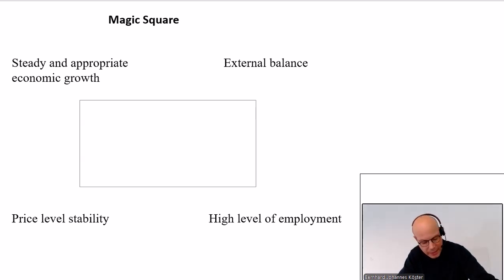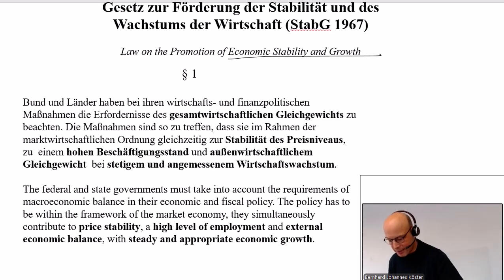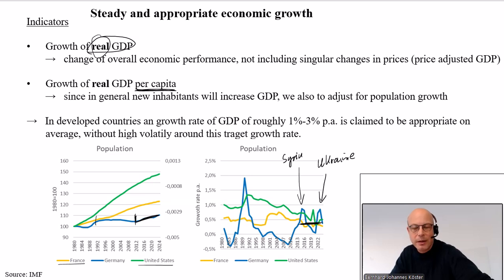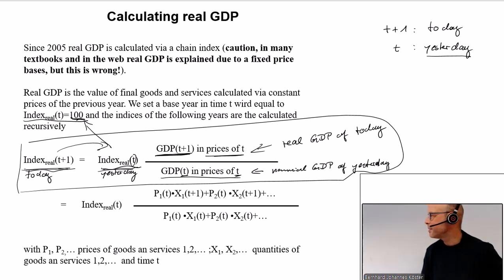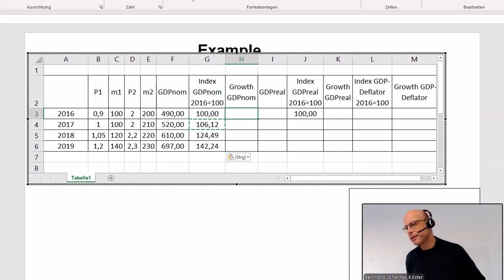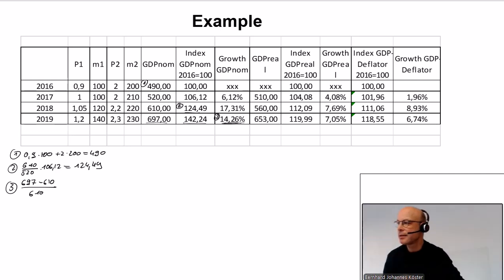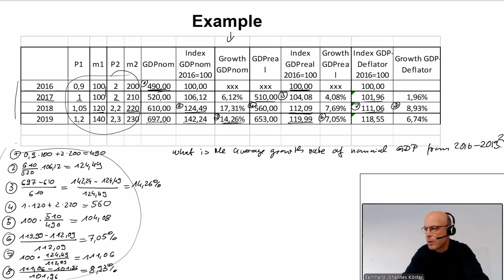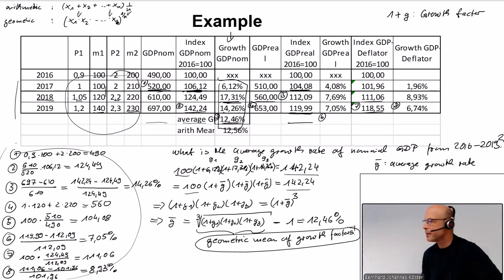vsdc sr 2025 10 09 10 19 46